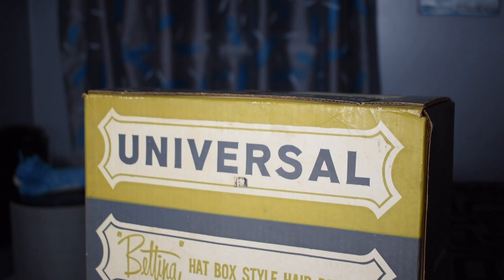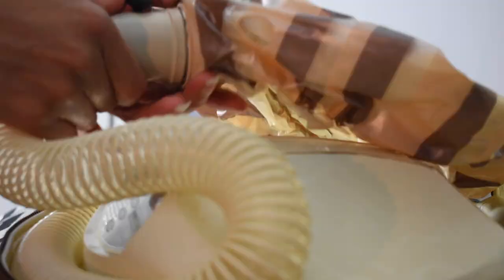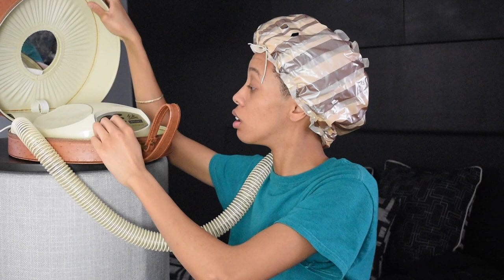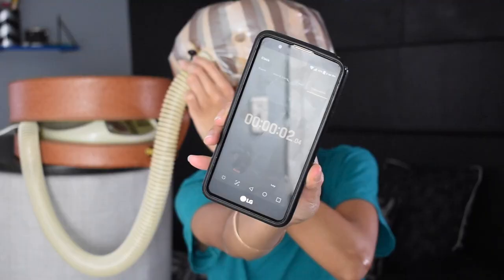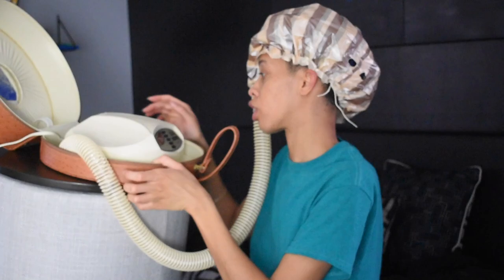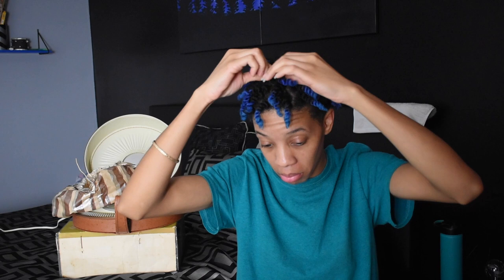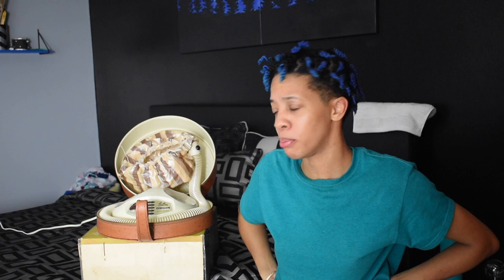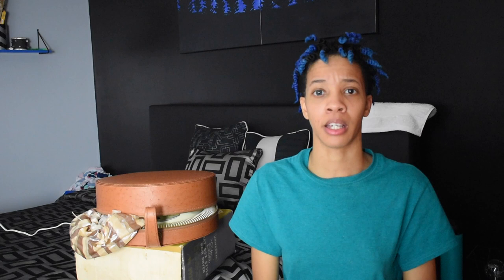Testing out a Vintage Hairdryer From The '60s!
I got my hands on a vintage hairdryer from the 1960s! And I've gotta say, it surprised me.

I shaved off all my natural hair on April 2, 2016.

🎶 No Feelings (Prod. Chuki Beats)